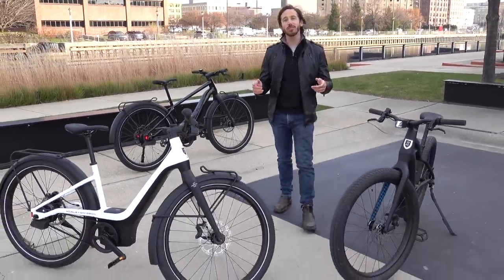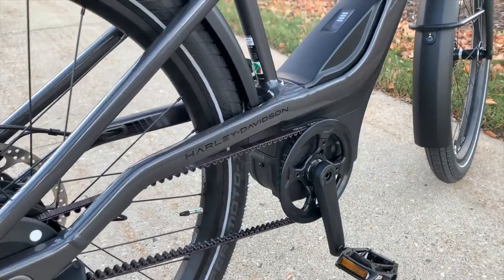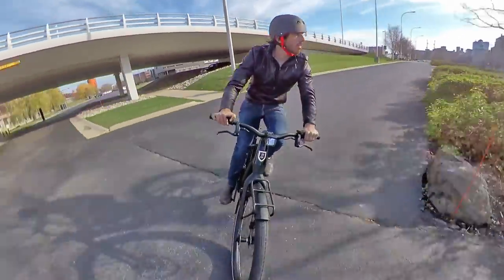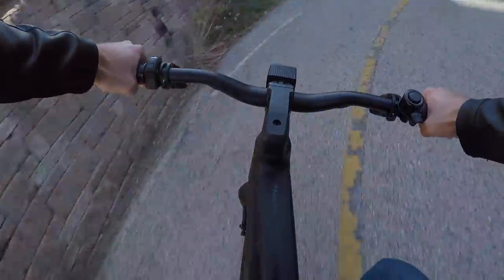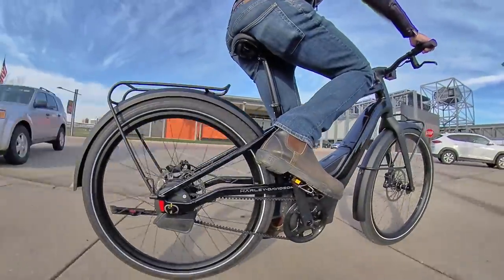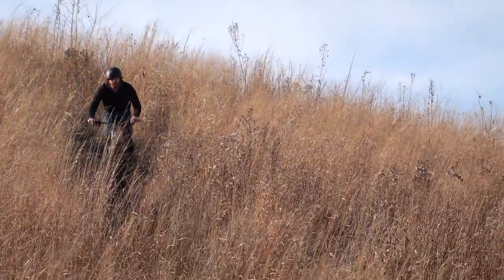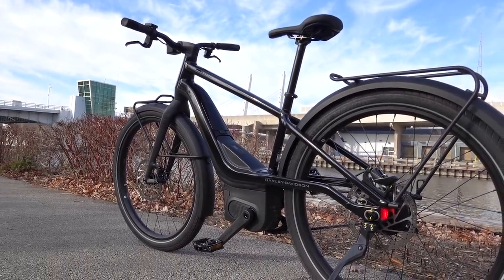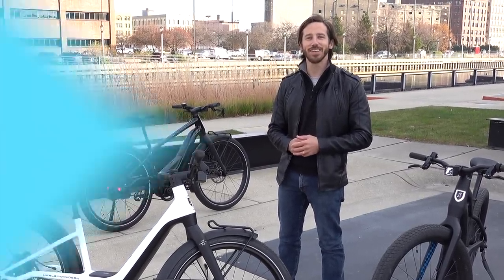Serial 1 electric bike price/specs unveiled, plus test riding!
Serial 1 e-bikes, spun out of the originally Harley-Davidson e-bike project, were just unveiled today. We've got all of the specs and pricing, as well as our own test ride from before the launch.

0:00 Intro
0:15 Backstory
0:41 Spec overview
1:16 Glove box
1:31 Components
2:10 Performance
3:13 Ride quality
4:33 Off-road riding
5:25 Pricing
6:19 Summary
7:24 Outro